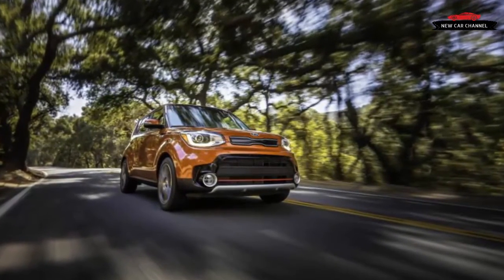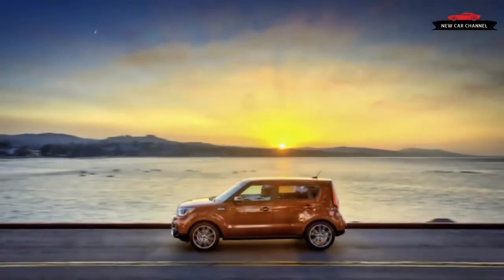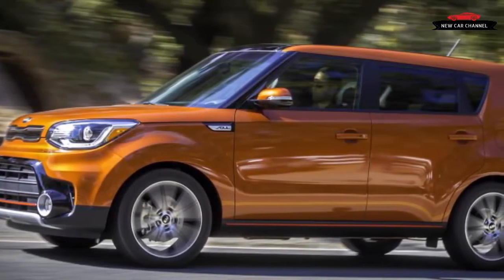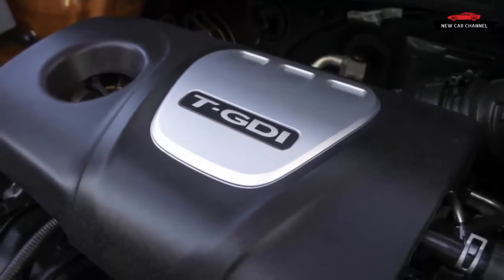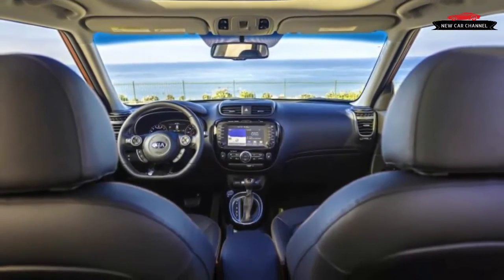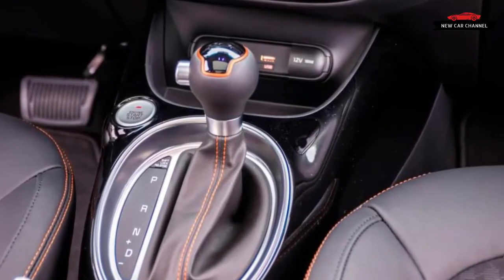REVIEW NEW CAR: 2017 KIA SOUL TURBO - FIRST DRIVE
REVIEW NEW CAR: 2017 KIA SOUL TURBO - FIRST DRIVE REVIEW
Today i review the new car: KIA SOUL TURBO 2017. I'm sure you'll enjoy this after watching my video. Thanks a lot !